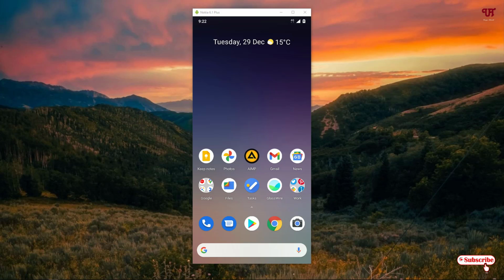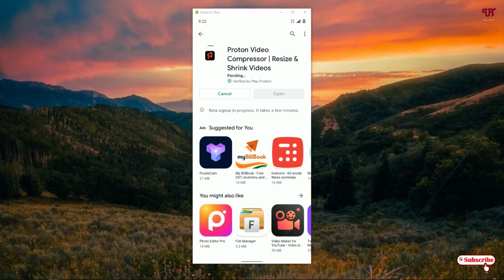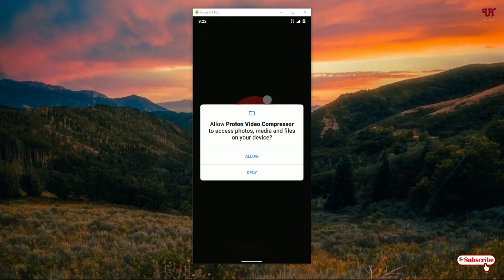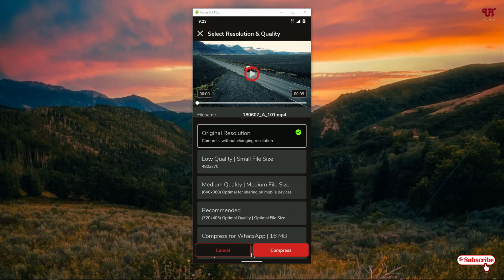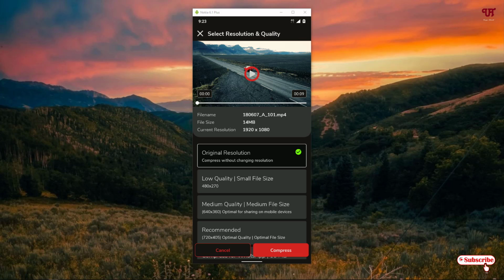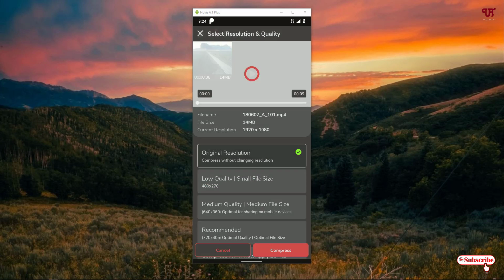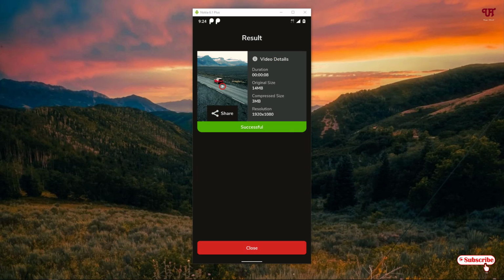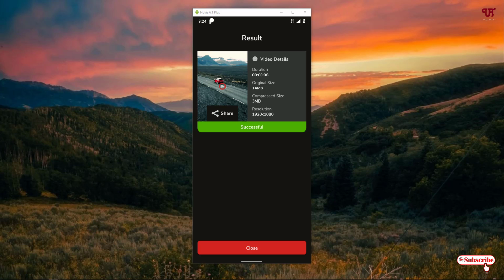Best Free Video Size Reducer or Compressor for any Android Smartphones.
This video tutorial is all about Best Free Video Size Reducer or Compressor for any Android Smartphones.